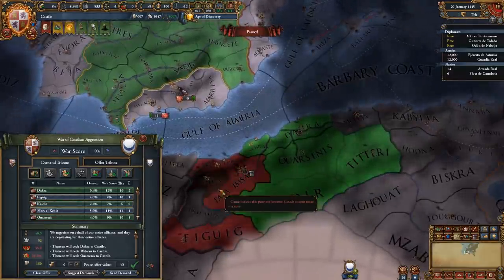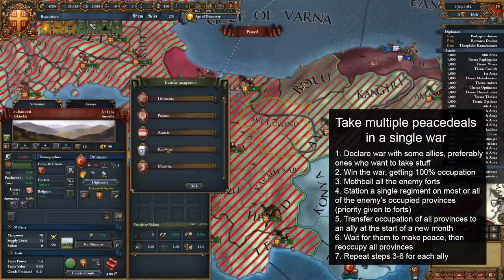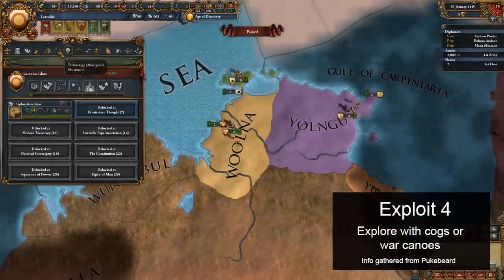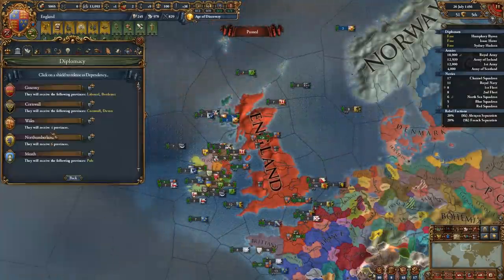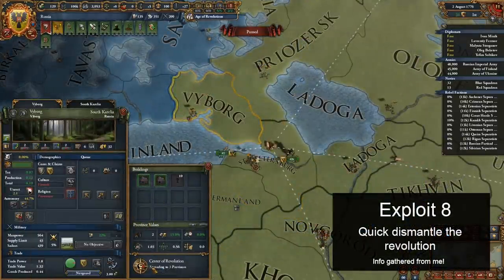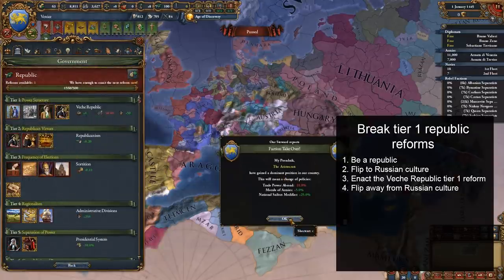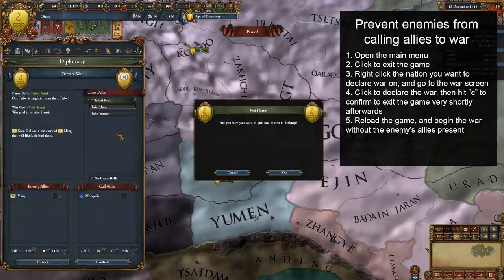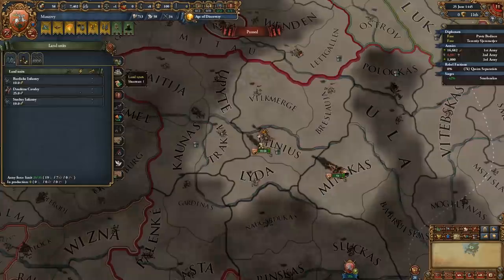[EU4] 12 Exploits in Patch 1.32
In this video I show 12 exploits that are working on patch 1.32 of EU4. Try them before Paradox can patch them.

All footage was captured on 1/8/21 on patch 1.32.2

Timestamps:

0:00 Intro
0:40 Break coalitions through guarantees
1:52 Take multiple peacedeals in a single war
3:52 Reroll trade goods in tribal lands
4:32 Explore with cogs or war canoes
5:15 Build light/heavy ships as primitives
5:58 Merge Mission Trees
7:15 Use mercenary generals without their troops
8:20 Quick dismantle the revolution
9:49 Break tier 1 republic reforms
11:12 Get Buddha as any Hindu nation
12:06 Prevent enemies from sending calls to arms
13:15 Break fort zone of control
14:25 Conclusion